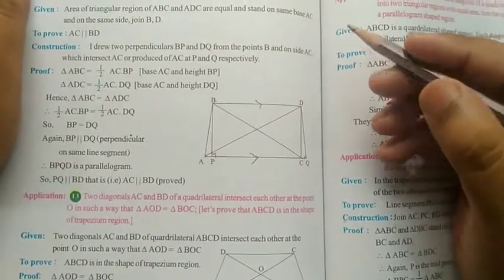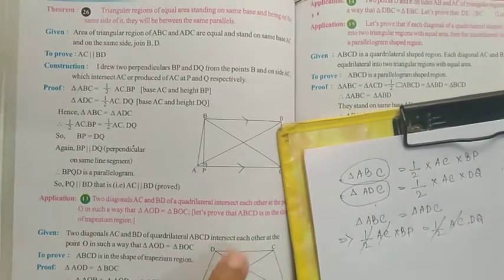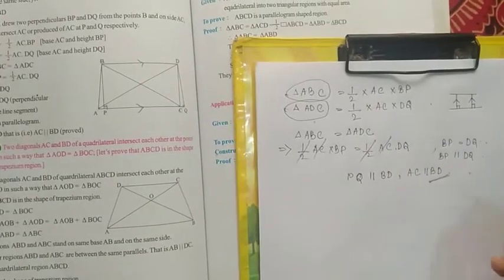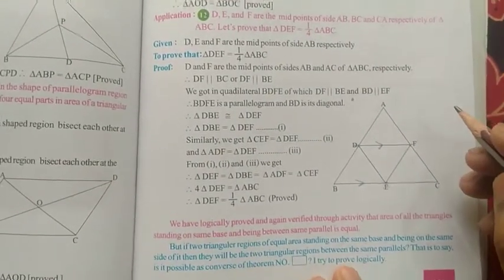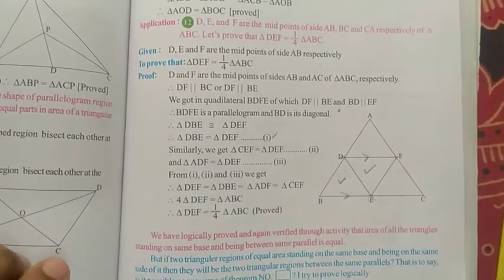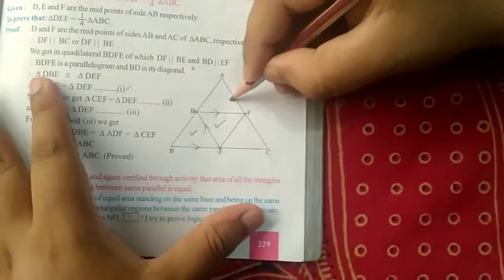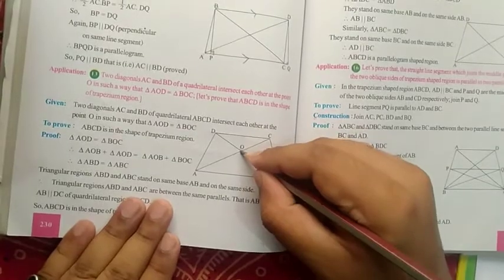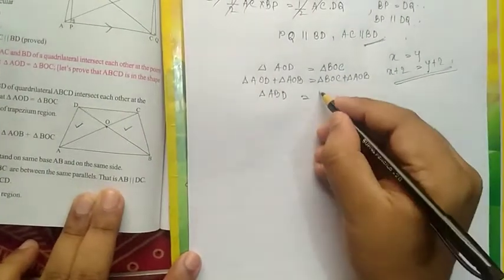Area Theorems | Class 9 | Theorem 26 & Applications